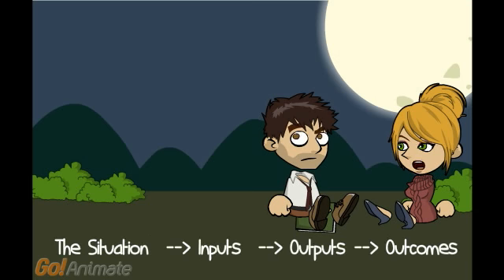Logic Models for Extension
A short film about the use of logic models for extension.